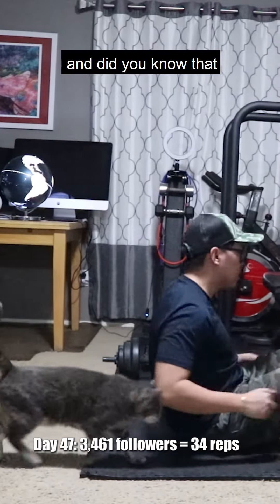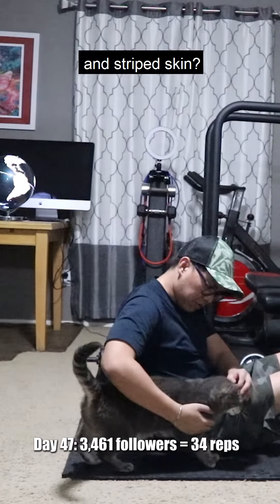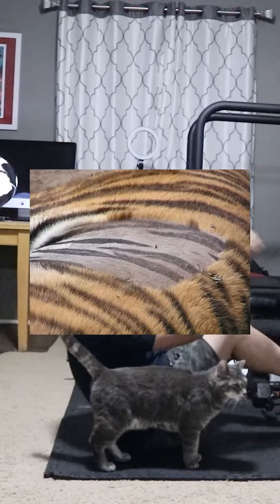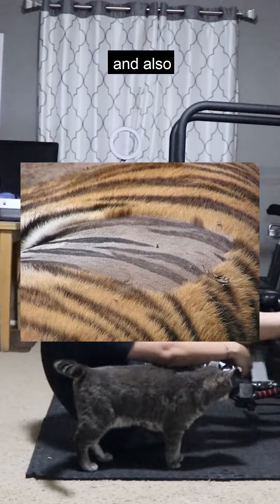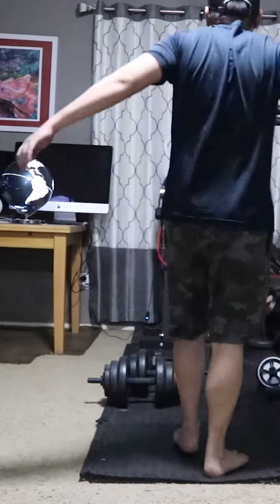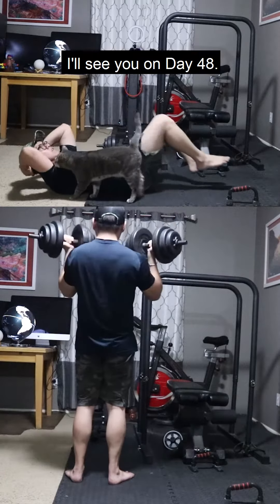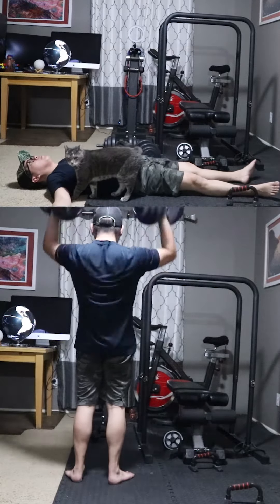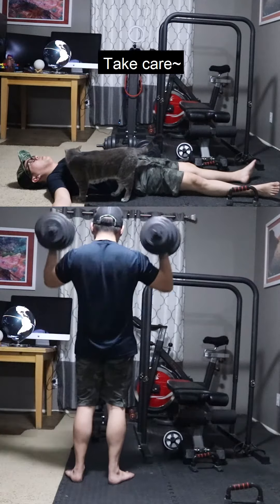Day 47: One rep of any exercise for every hundred friends/followers/subscribers.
Stripes are unique to each tiger and there are over 100 stripes on their bodies. They have striped fur and striped skin for camouflage.

I figured that what I have is time and I'd like to enjoy the passage of it. I'm also an introvert with a stutter so I want to speak and communicate better by doing this daily.

I don't have expectations and I'm not sure how this will evolve, but we people need something to do and I'd like to do this.

I want to be healthy and have mobility. I'd like to be a good example especially to my immediate family.

The fact that I have to commit in doing this helps give structure to my day and adds an element of accountability. To have the proper intent in doing things.

So please lend me your support to able to achieve these goals and just do things with consistency.

A like goes a long way algorithm-wise.